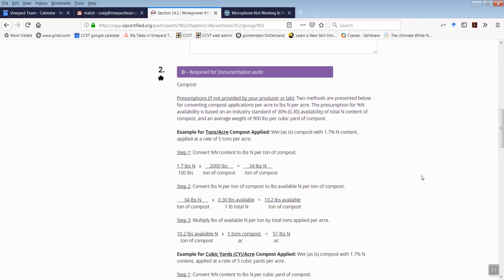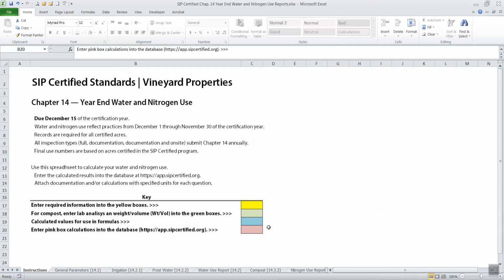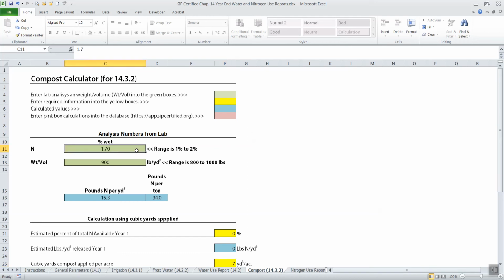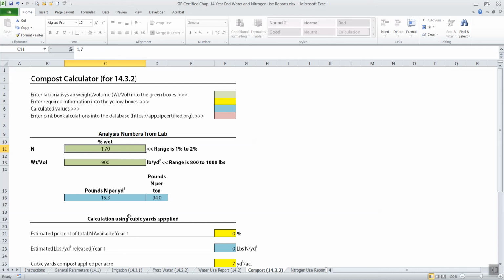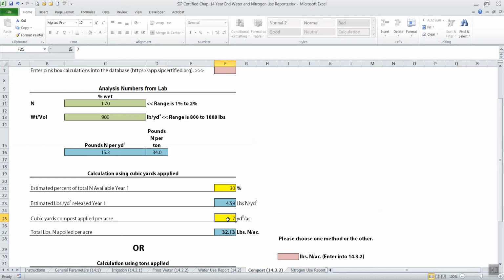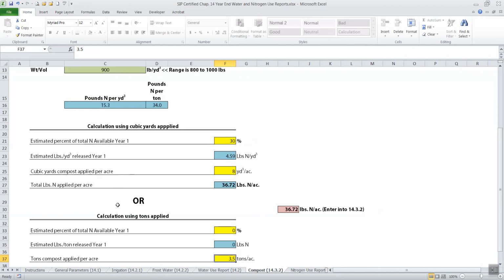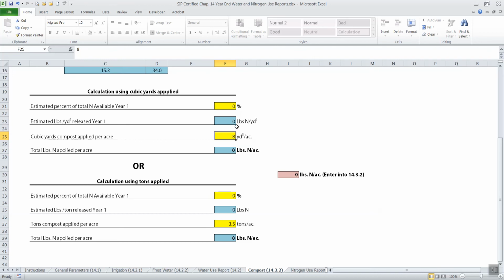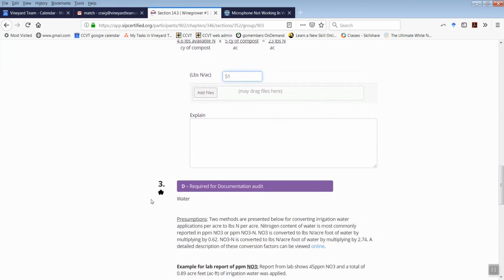Nitrogen Use Report Compost 14.3.2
This tutorial covers SIP Certified Chapter 14.3.2 Nitrogen Use Report for Compost
Calculating the amount of water and Nitrogen applied to a vineyard are important for tracking inputs and improving efficiency. Required for SIP Certified vineyards and a helpful tool for any farmer, use the Water and Nitrogen Use Reports_SIP Certified Ch. 14 workbook (link below) to interpret soil and water analysis reports and calculate total water applied from irrigation, frost protection, and rainfall plus total nitrogen applied from fertilizer, compost, and water.

SIP Certified is a rigorous program that helps growers and wine processors verify their sustainability with independent inspections. The program rules are called the Standards (attached). Certain questions are Requirements and must be in place for certification. Additionally, participants need at least 50% of the Management Enhancement question points. The program runs from December 1 through November 30 the following year.